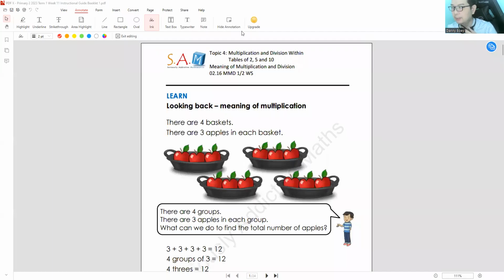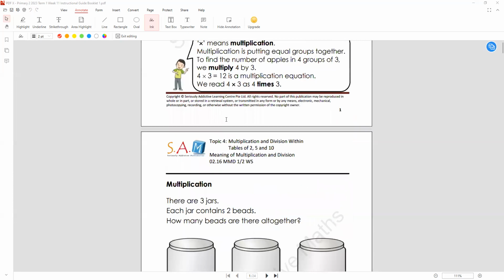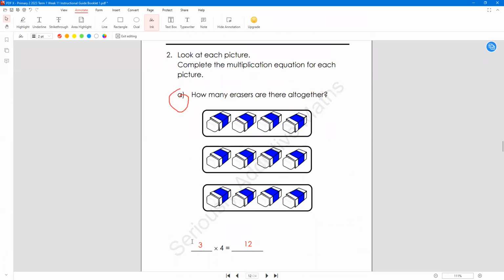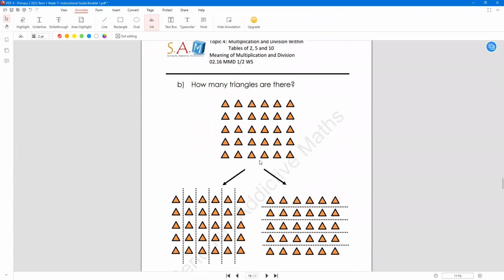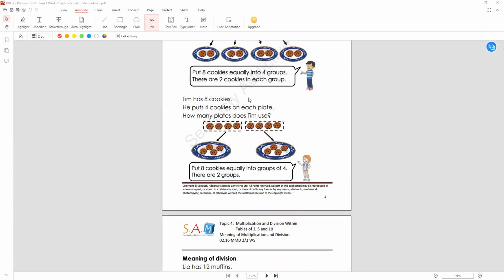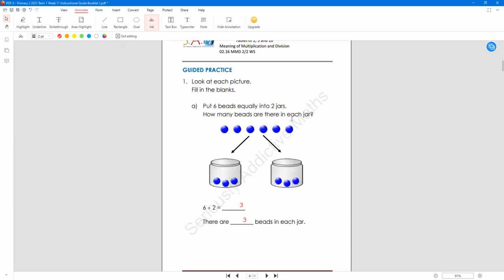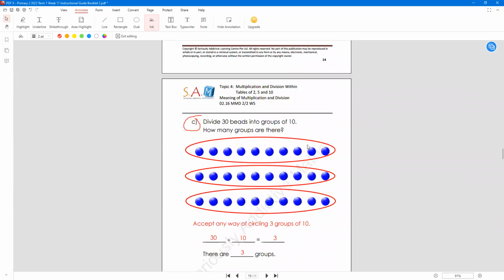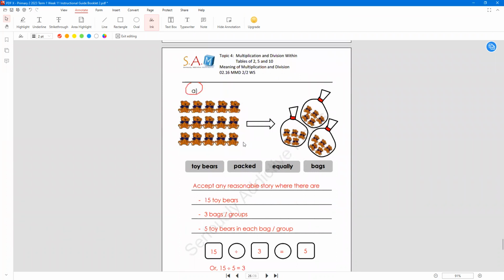Primary 2 Term 1 Week 11 Instructional Guide